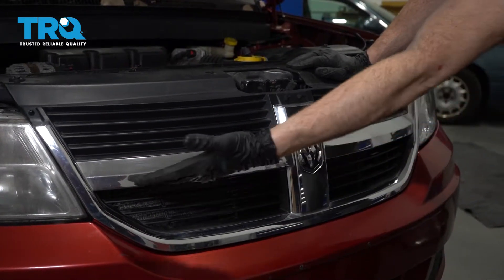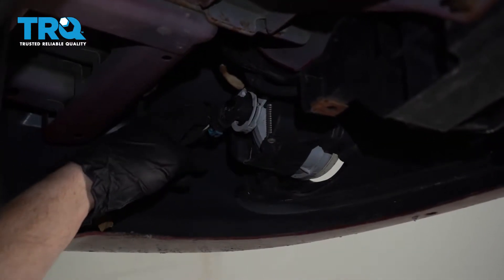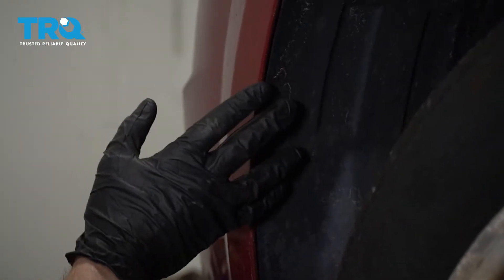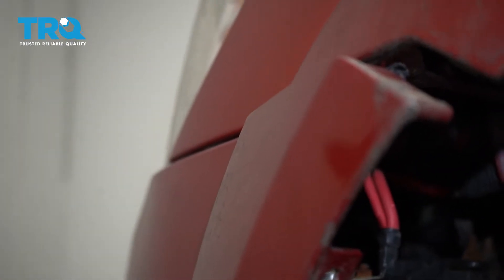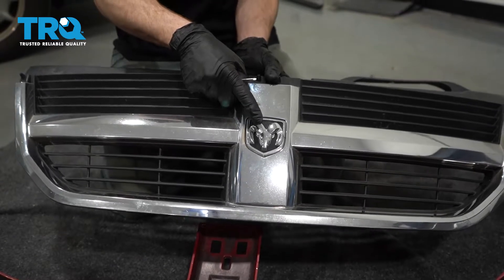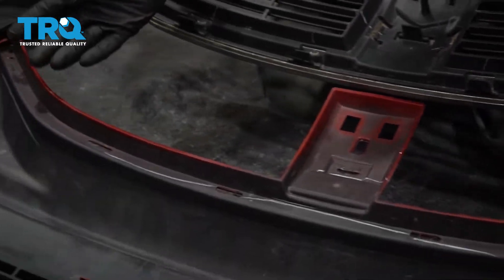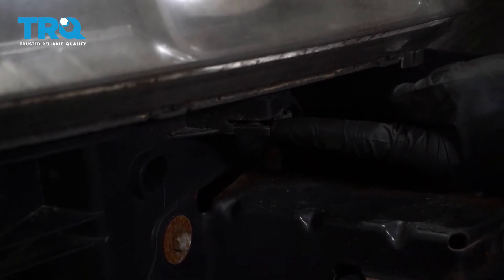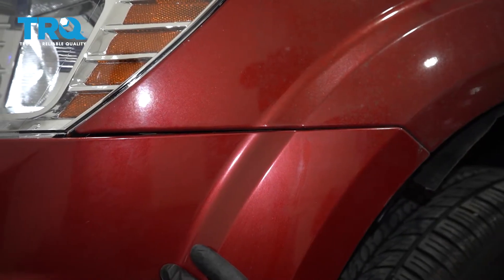How to Replace Grille 2009-20 Dodge Journey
This video shows you how to install a new TRQ bumper cover on your 2009-20 Dodge Journey. TRQ bumper covers are exact replacements for your vehicle's factory bumper cover. If your bumper cover was damaged or lost, this video will help you save money by installing a new one yourself!

This repair was done on a 2009 Dodge Journey R/T 3.5L and the process should be similar on the following vehicles:
2009 Dodge Journey
2010 Dodge Journey
2011 Dodge Journey
2012 Dodge Journey
2013 Dodge Journey
2014 Dodge Journey
2015 Dodge Journey
2016 Dodge Journey
2017 Dodge Journey
2018 Dodge Journey
2019 Dodge Journey
2020 Dodge Journey